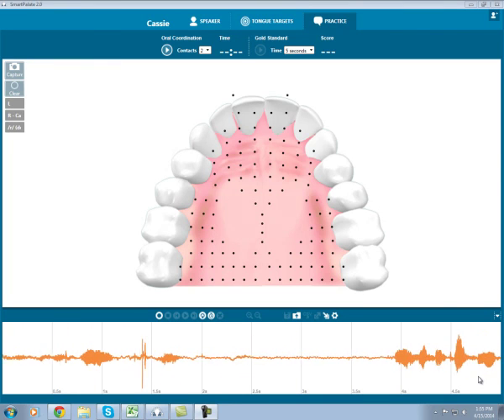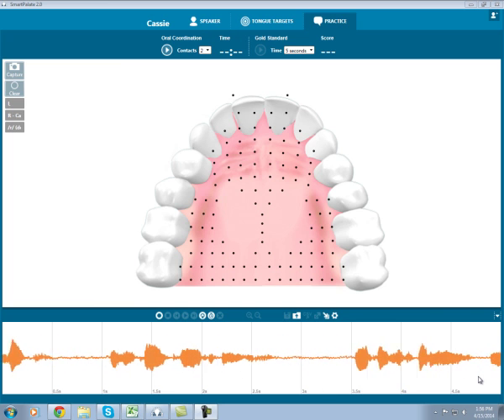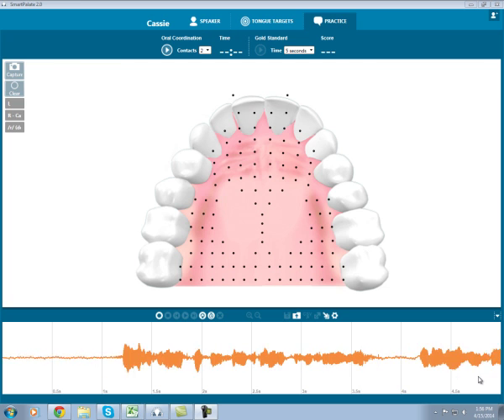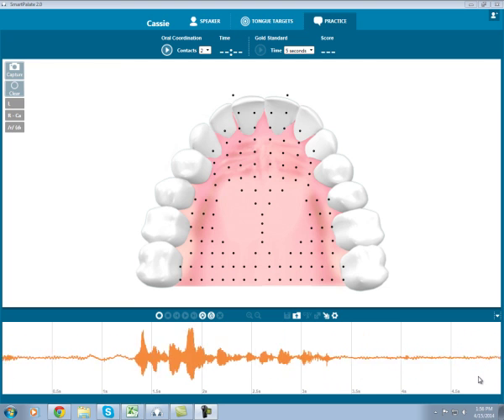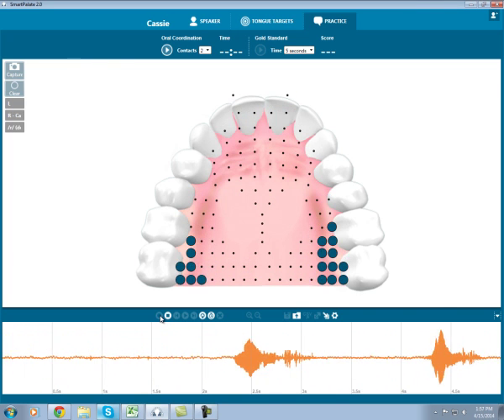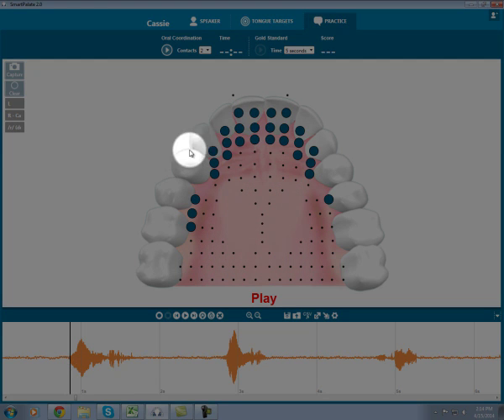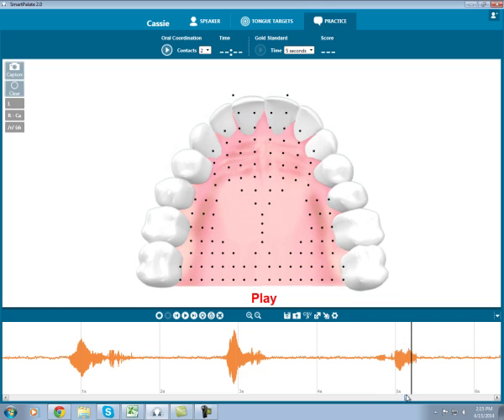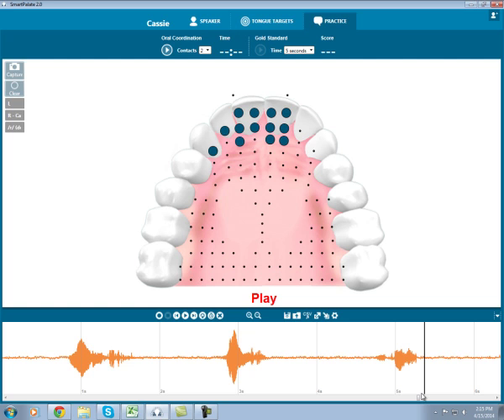Coarticulation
See how the /l/ phoneme looks in initial, medial, and final positions. The SmartPalate makes it easy to see phonemes in all contexts, even when they are affected by coarticulation.